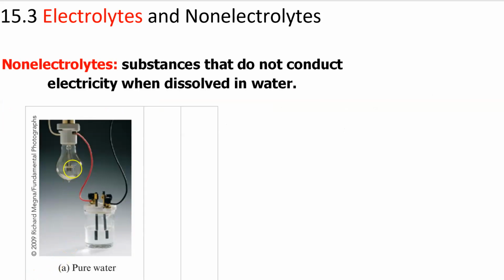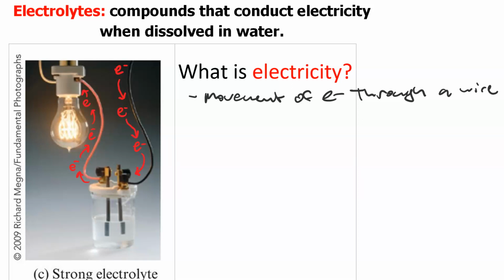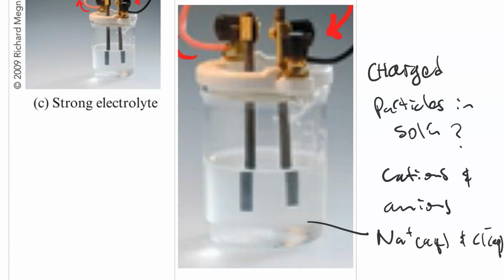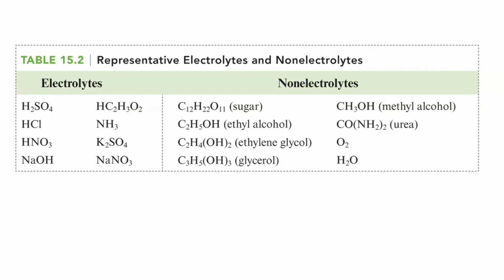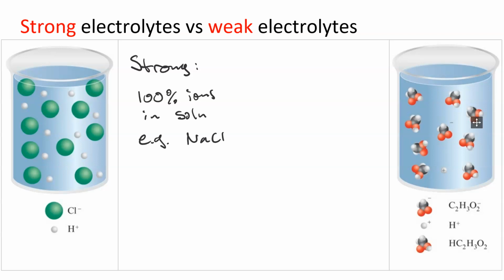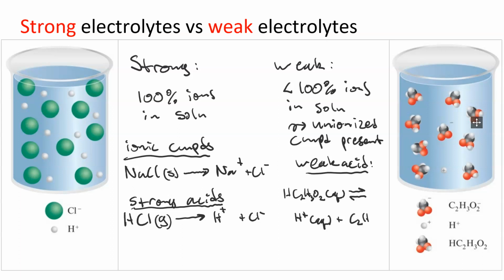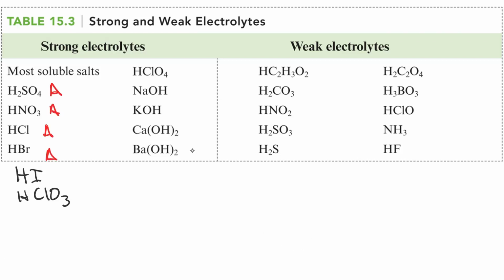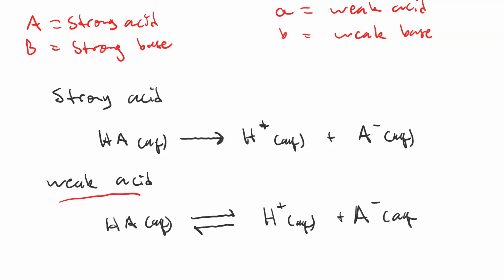electrolytes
Electrolytes conduct electricity in aqueous solution. Anthing that produces ions in solution is an electrolyte. This includes ionic compounds, acids, bases. Stron electrolytes are 100% ionized in solution. Weak electrolytes, less so.